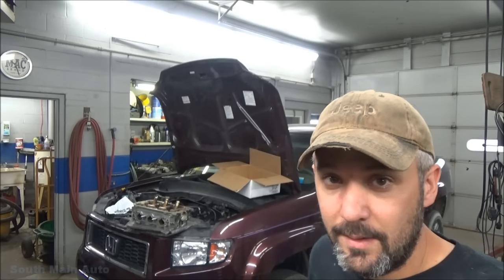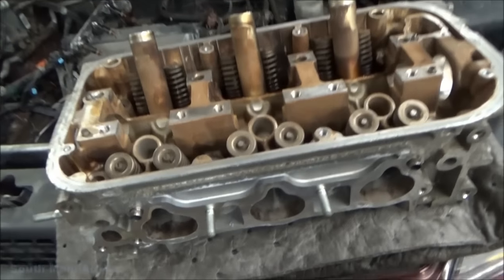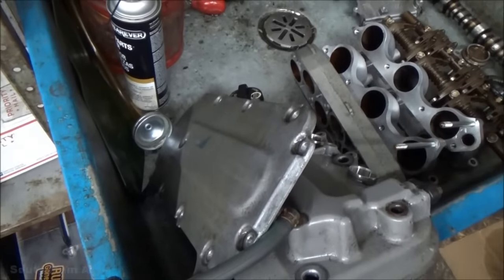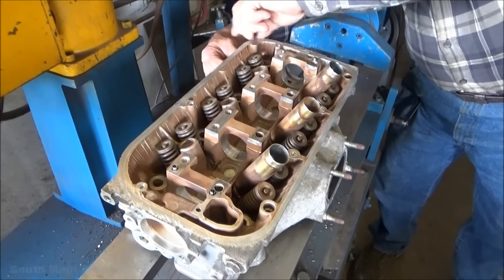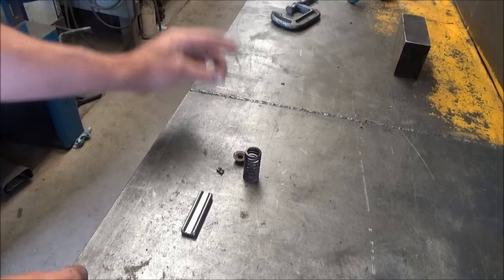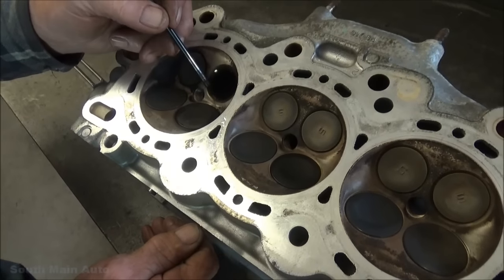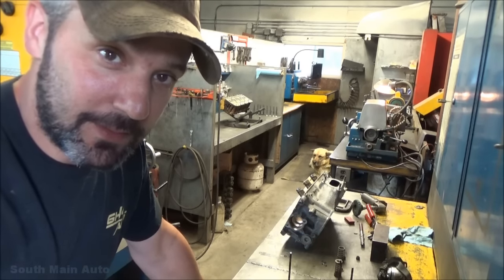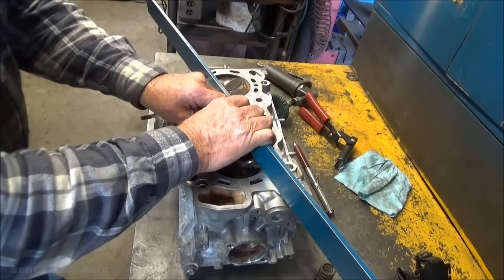Honda Ridgeline - Quick Trip To The Machine Shop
Time to take this head to the machine shop have the valves touched up and see if we can get to the root cause of this problem. Now my machine shop guy was a bit shy so we don't get to see the whole process but we do get a little peek. Enjoy!

THANKS!
--Eric O.

Just ship it here:

47 S. Main St